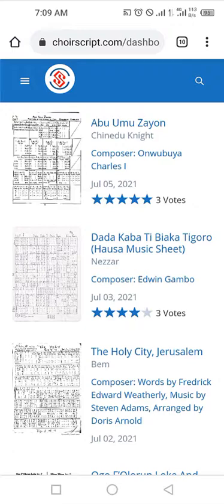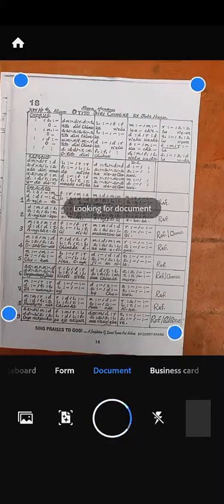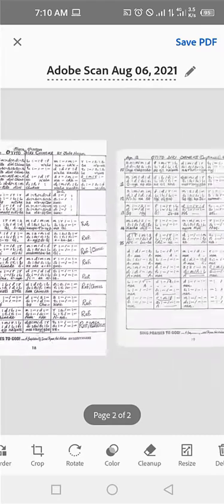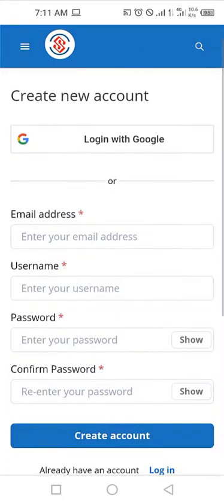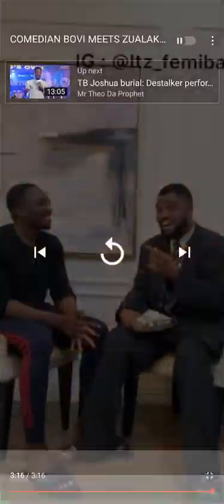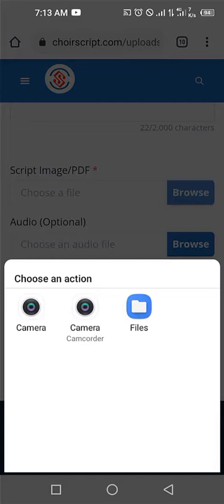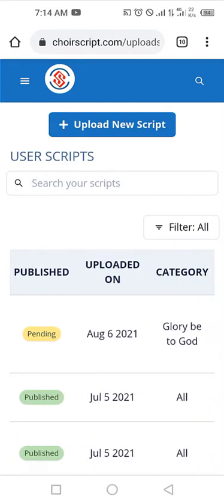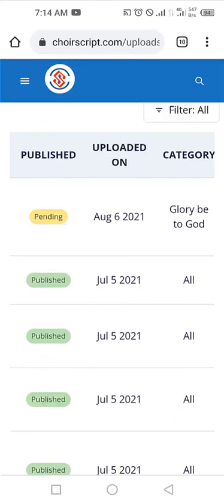How to upload a script to Choirscript.com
This video shows you how to upload a music sheet / script

0:00 intro
0:40 Scanning script
1:50 Login or Register
2:00 Filling the form
3:50 Viewing new Script
4:30 Outro

The videos lists all the steps from how to scan using your smartphone; how to register and login into Choirscript; how to access the website and search for script.

share music sheet for free
script sharing website
composers share music on choirscript